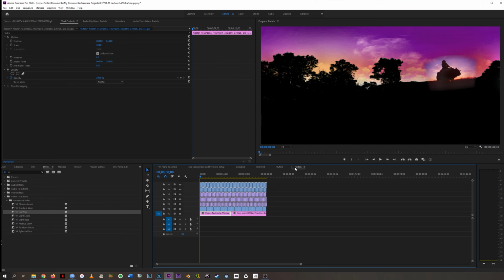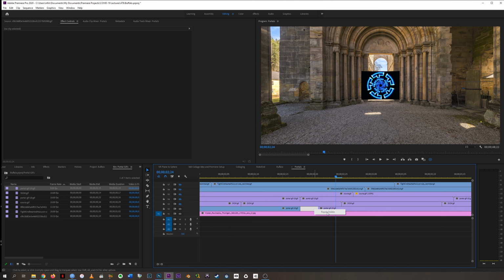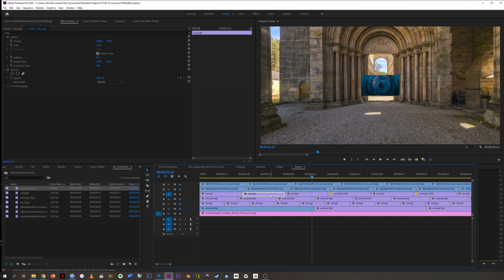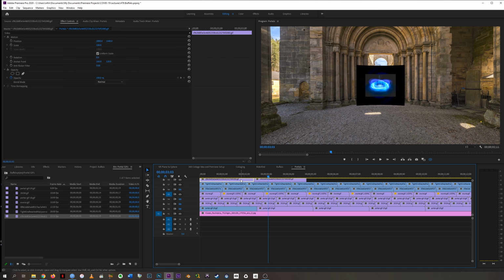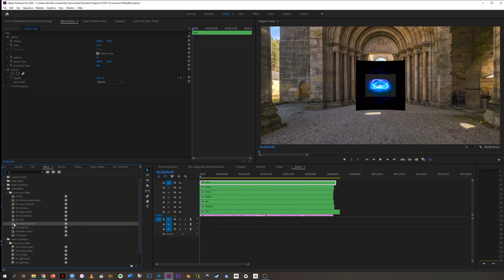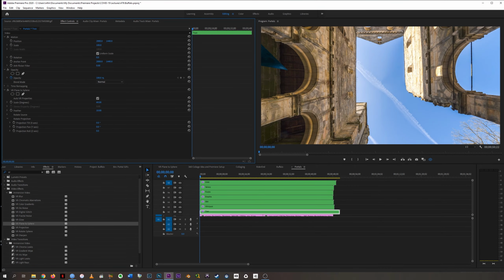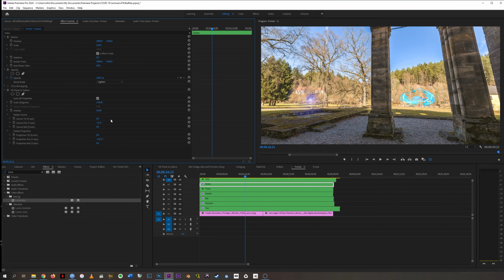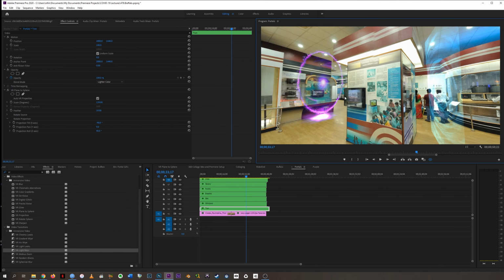GIF loops, Rotate Source, Blend Modes for VR Video in Premiere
More collage tools for turning photos, flat video, and GIFS into 360 video

Prof. Ryan Murray
Virtual Reality and Immersive Filmmaking
Electronic Media & Film Department
Towson University